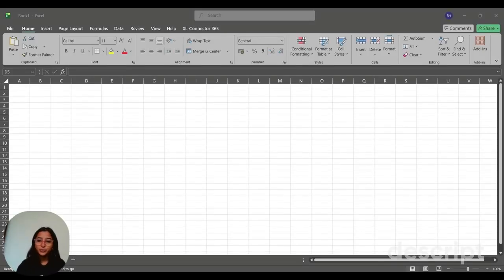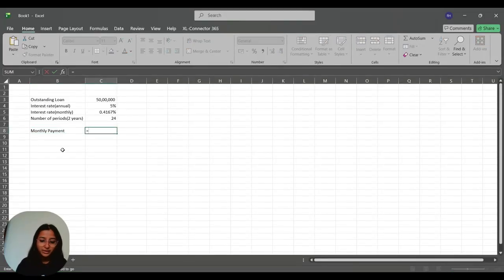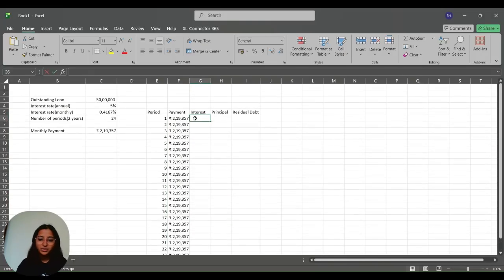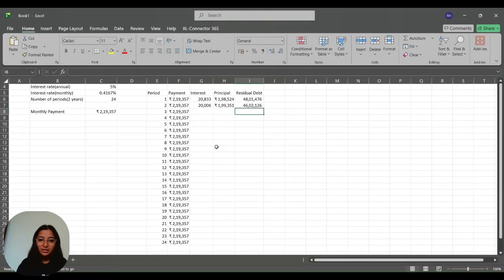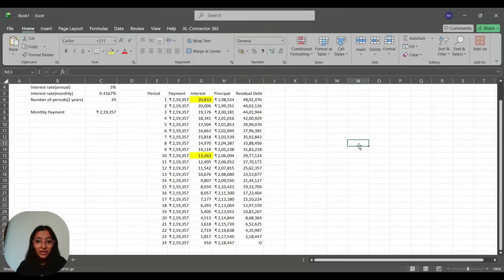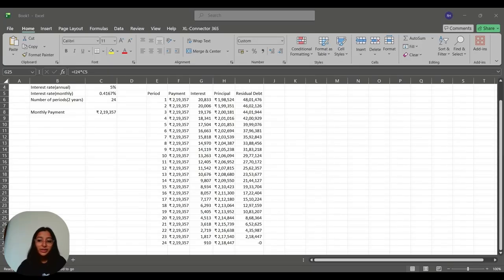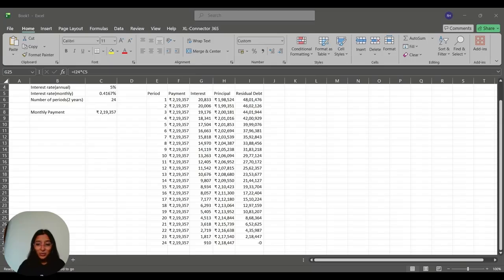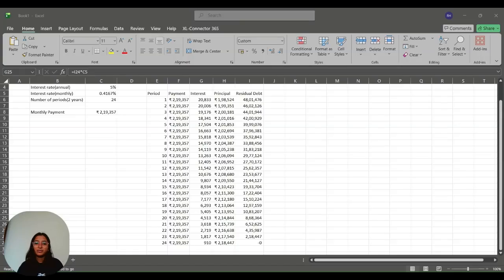Financial Modelling—Loan Amortization